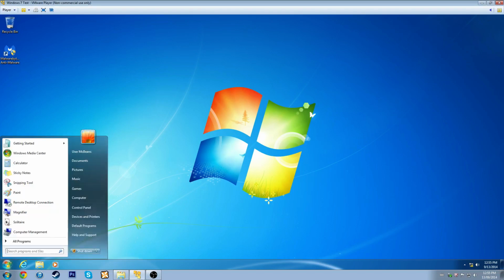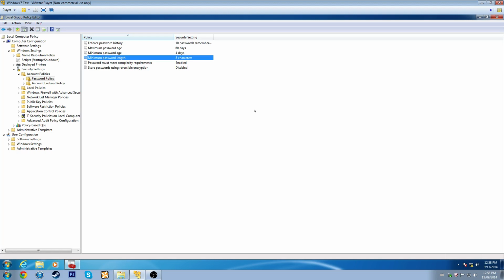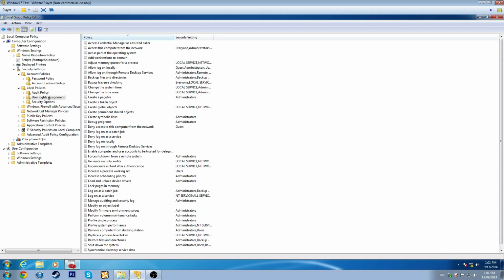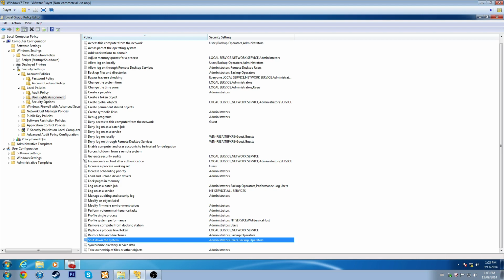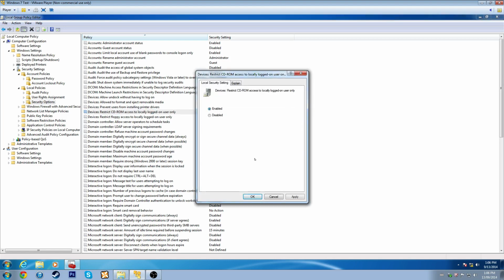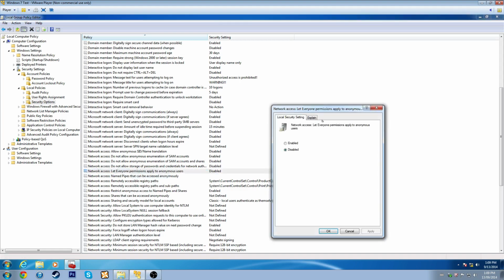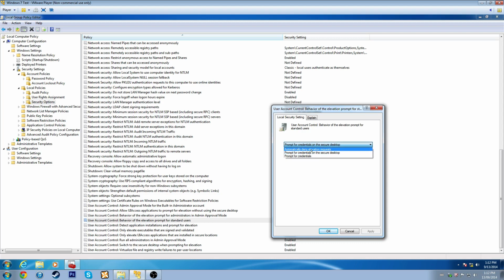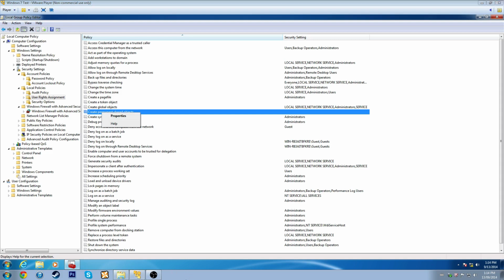Intermediate: The Group Policy Editor (Windows 7)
This is the third video in my "Intermediate" series using Server 2008 R2 and Windows 7 with a focus on Cyber Security.
The focus on the video will be the Group Policy Editor (gpedit.msc) and what some of the most basic configuration options are. Keep in mind that I am using a VM that is not connected to a domain. If this was on a domain, I would not have these options, as they would have to be configured through the Domain Controller.